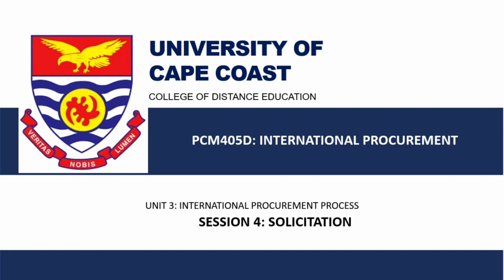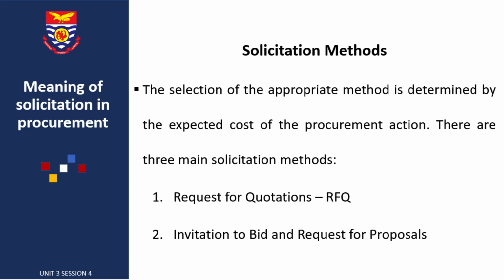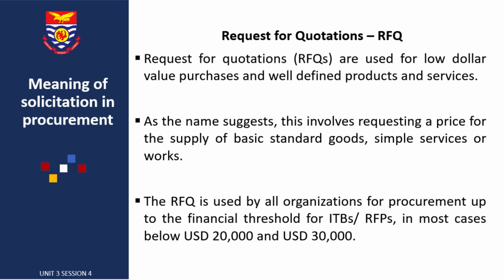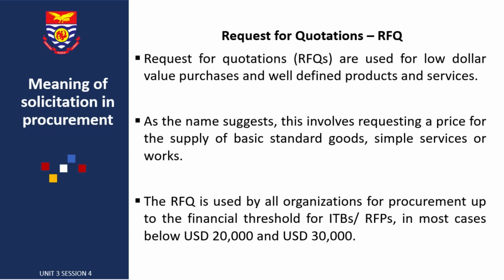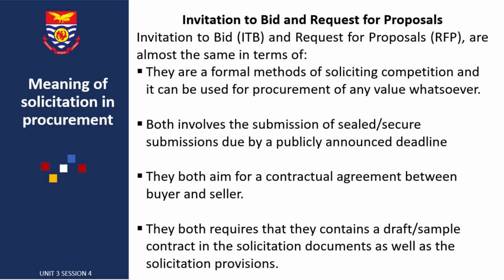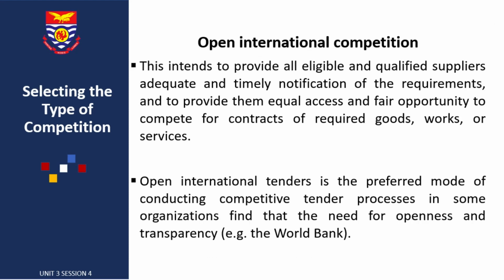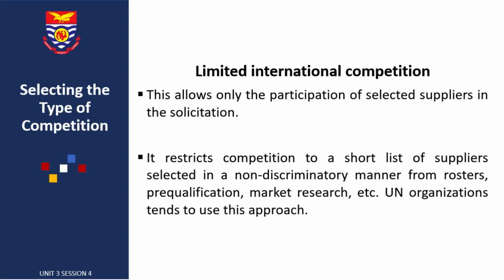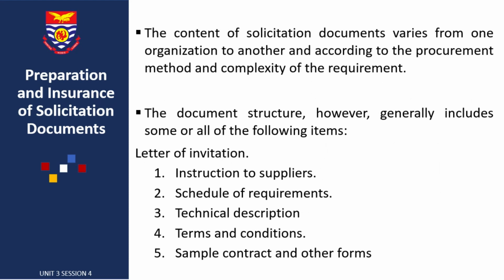International Procurement Unit 3 Session 4